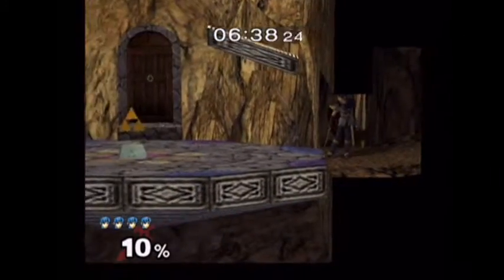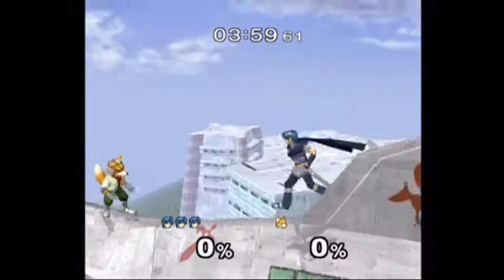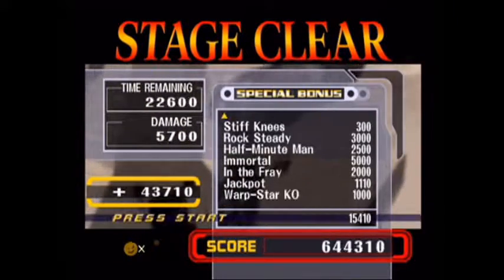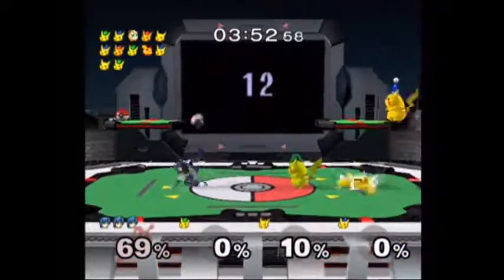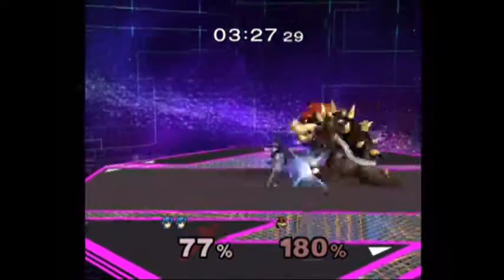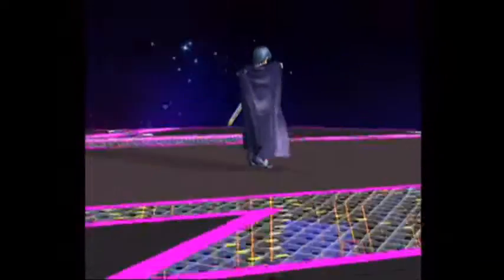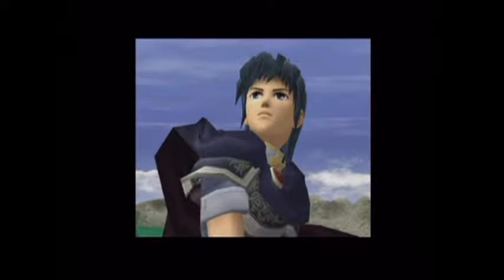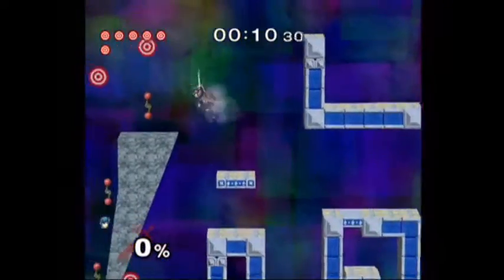Let's Play Super Smash Bros. Melee - Part 23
Adventure Mode (Marth)